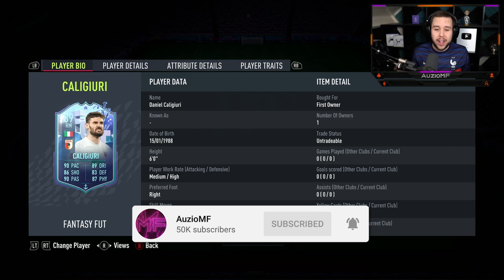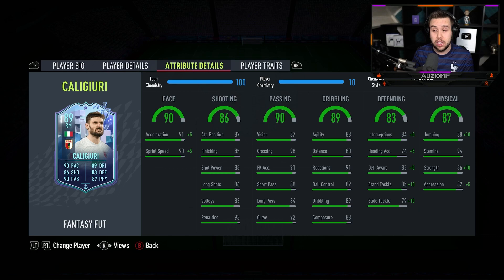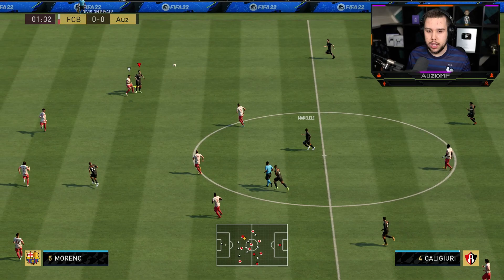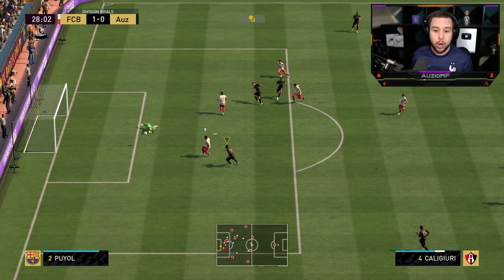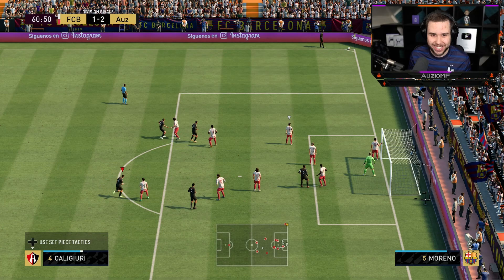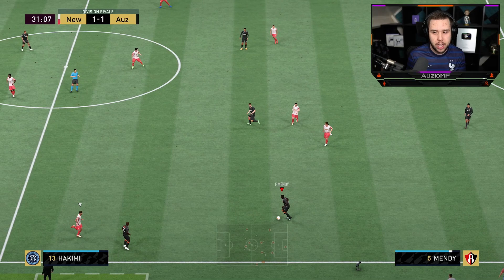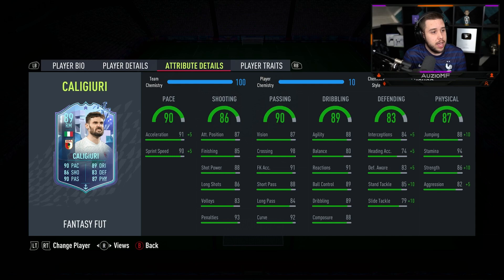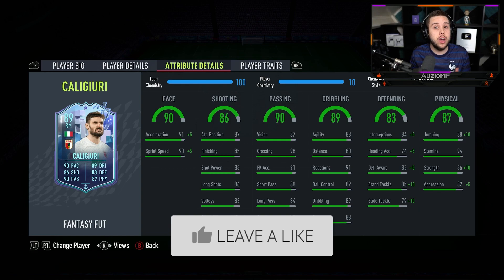MUST DO SBC! ✅ 89 FUT FANTASY CALIGIURI PLAYER REVIEW! - FIFA 22 Ultimate Team